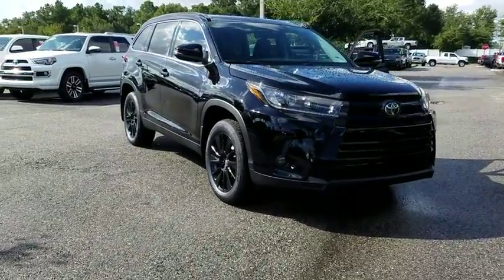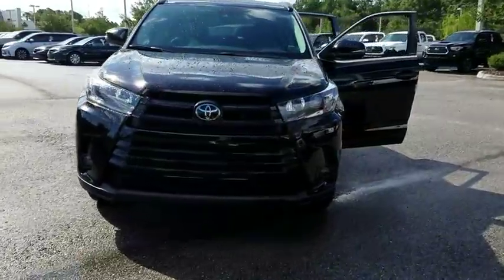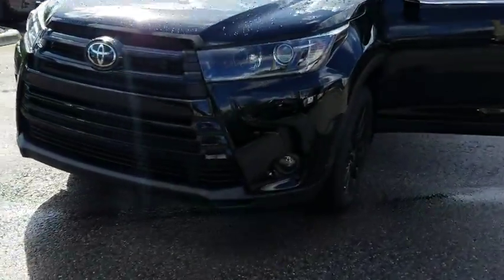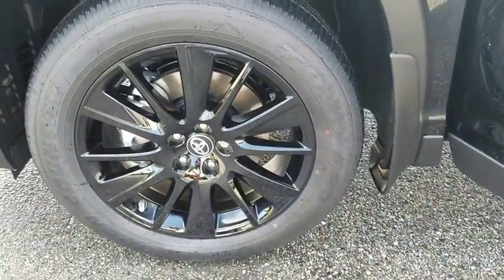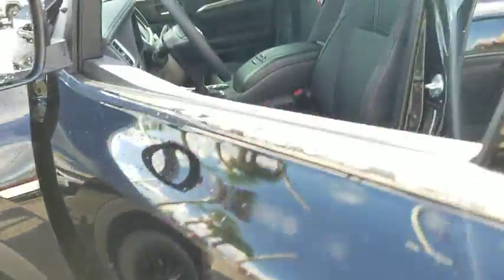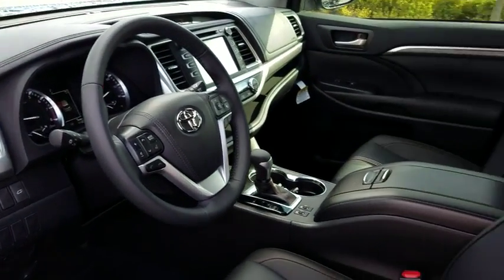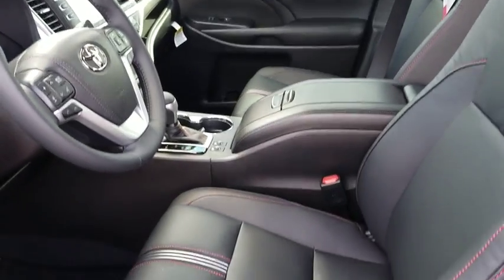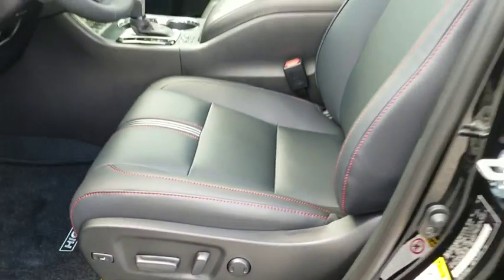2019 Toyota Highlander Jacksonville, Arlington, Orange Park, Nocatee, Palencia, FL KS551617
New 2019 Toyota Highlander available in Jacksonville, Florida at Coggin Toyota (Ave). Servicing the Arlington, Orange Park, Nocatee, Palencia, FL area.

21/27 City/Highway MPG